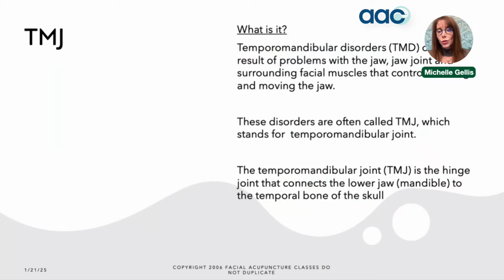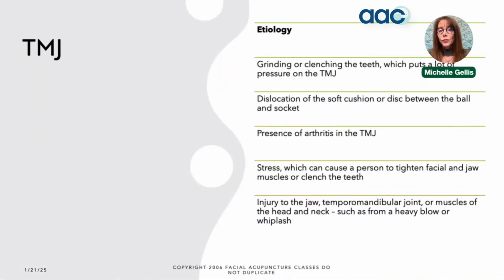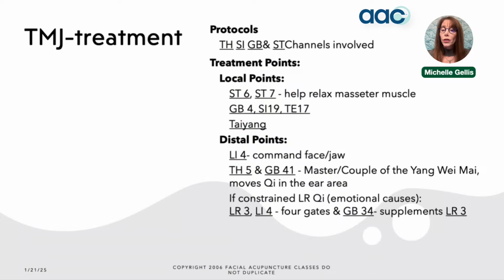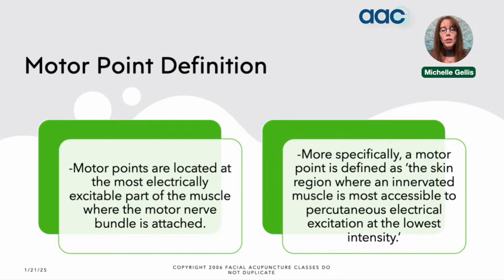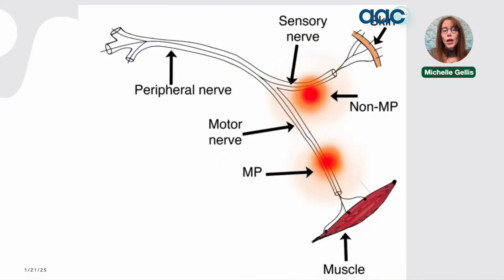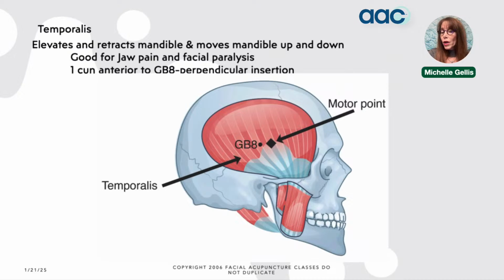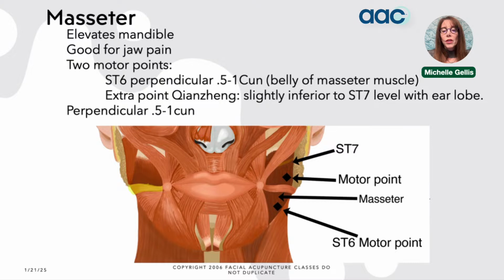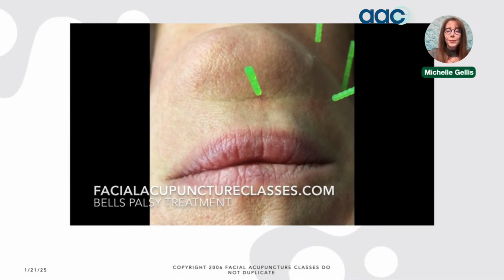Treating TMJ with a Multifaceted Approach Part 1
of TO THE POINT as guest host Michelle Gellis of Gellis Acupuncture presents:

-Definition of TMJ
-Facial motor points theory & protocols